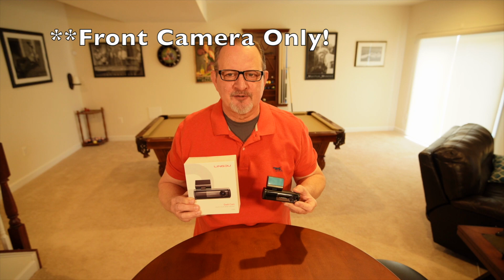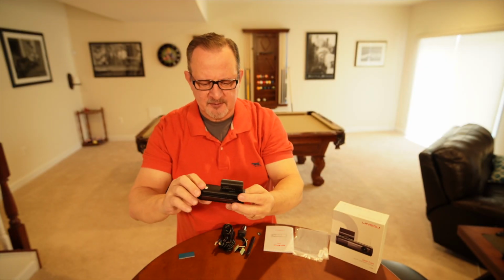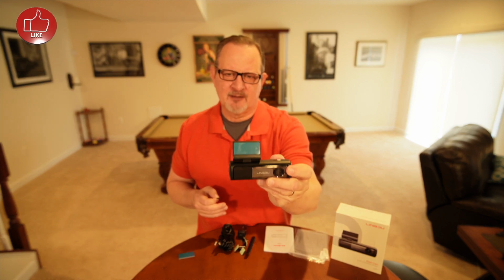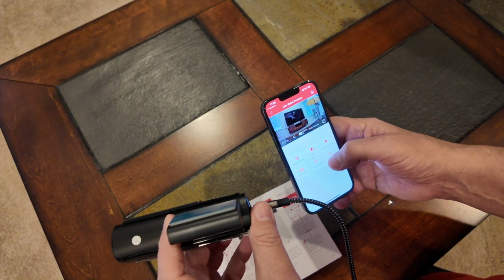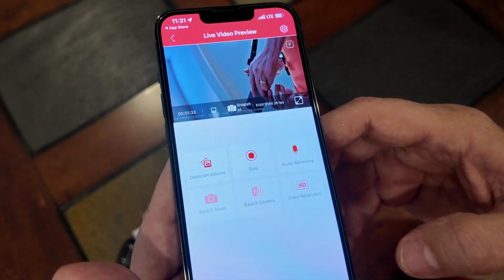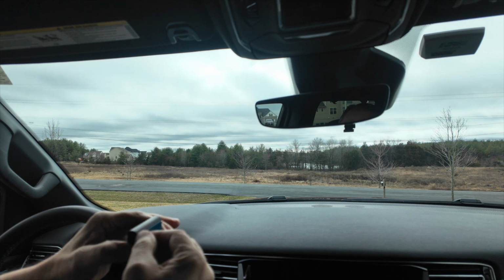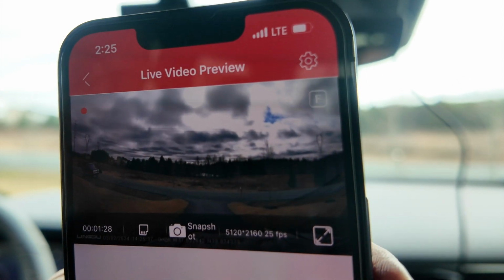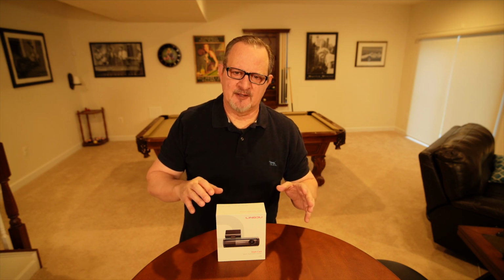Easy To Install & Setup!! Lingdu LD06 5K Dash Cam Unboxing, Install, & Review!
Lingdu LD06 5K Dash Cam
- This package comes with the Front Dash Camera with 5K resolution.

- $129 on Amazon

- The front camera is an IMX 415 which provides 8 megapixel, wide angle, minimal optical distortion, High Definition video
- Package includes – Front camera, One 64 GB microSD card, Set of 2 large Electrostatic film; Five Cable clips for cable management, Pry tool, Car charger with a 12 foot Type-C USB Power cable, and one User manual
- Let’s go over some things about this dash cam set up:
- Front camera does not have a display screen.
- Front camera is advertised to have 150 degree field of view.
- Works in extreme temperatures between -4°F to 158°F
- Loop Recording - records over oldest videos so you’ll have the latest videos recorded.
- Built in GPS – GPS helps record route and driving speed information of your vehicle.
- G-Sensor - detects collision or Senses hard braking or turning and locks the video in it’s own file folder so it will not be recorded over.
- 5G WiFi connectivity to your cellphone app. Allows user to download up to 800Mb within 10 seconds. You can change dash cam settings, view videos, download and share videos through the Arpha app.
- Voice Control - Car dash cam supports several voice commands like, Take Picture, Lock the video, or Turn off Recording. It’s hands free so you can drive safely.
- Comes with 64GB Micro SD (4 hours record time) and will accept up to 256GB (16 hours of record time)
-       Parking Monitor with Collision detection, Time-lapse parking mode, dash cam records continuously for 24 hours (Need a hardwire kit B0BML1DK8W - $39)
- Night Vision with Wide Dynamic Range (WDR) with Sony STARVIS technology improves a camera's image quality, light performance, contrast, and provides details at night.